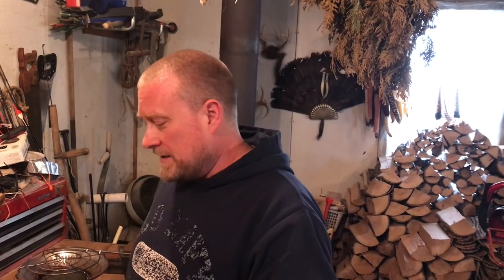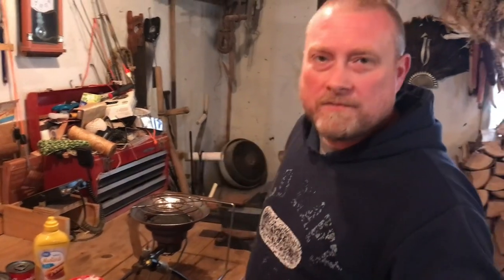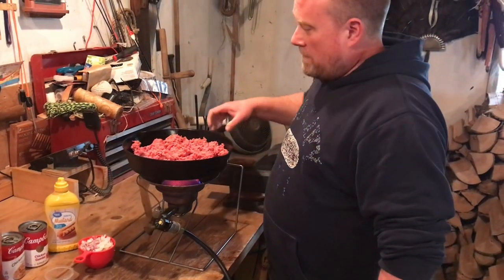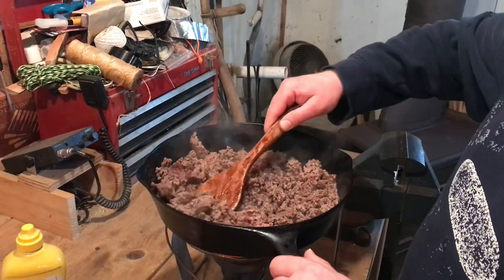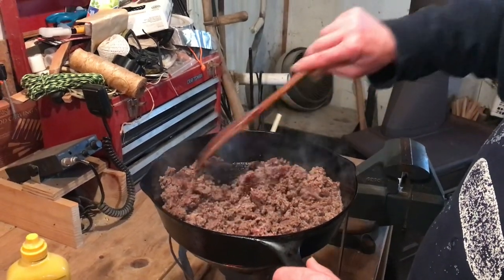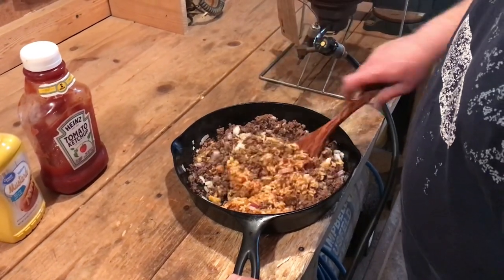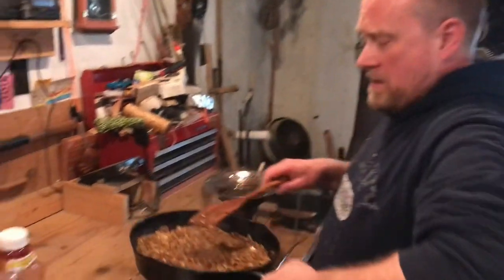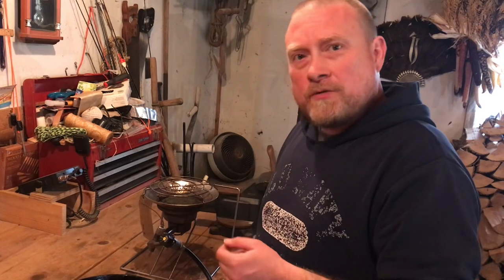Old Time Sloppy Joe’s Made With Chicken Gumbo Soup.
A old time recipe for sloppy joe’s that was at every camp out, church function, and pot luck when I was a kid.

1lb ground beef or venison
1 cut up onion
1 can of chicken gumbo soup
1 tbsp ketchup
1/2 tbsp mustard

Brown the hamburger  and drain fat. Add the rest of the ingredients and simmer for 5-10 minutes. Can be used right away or put in a crockpot to stay warm.